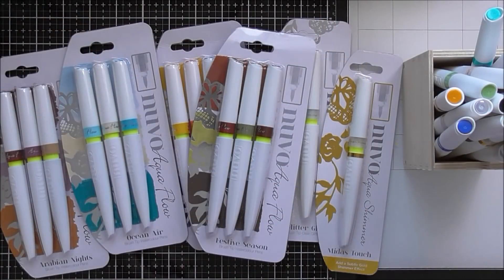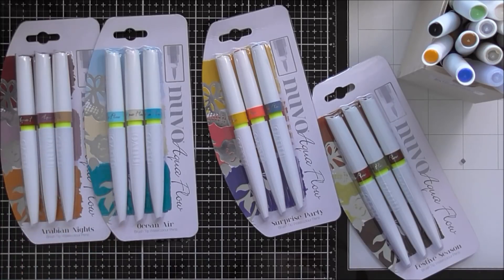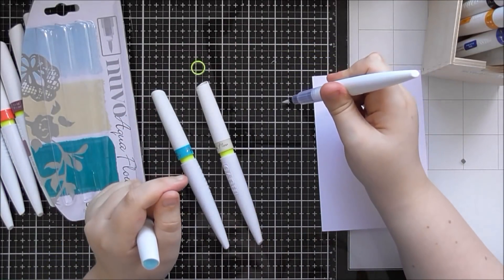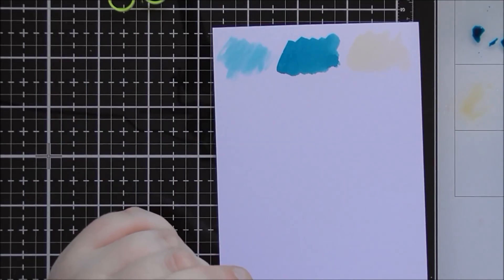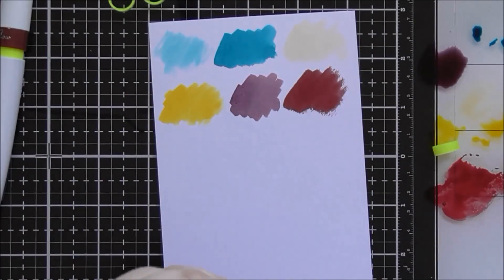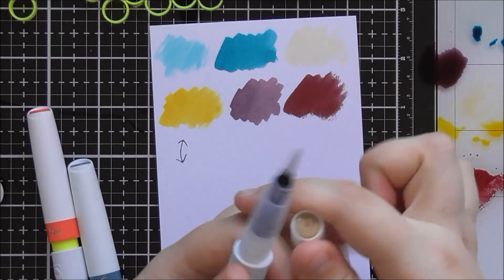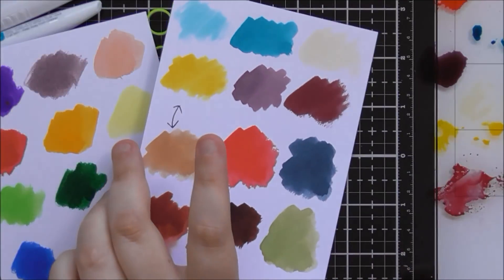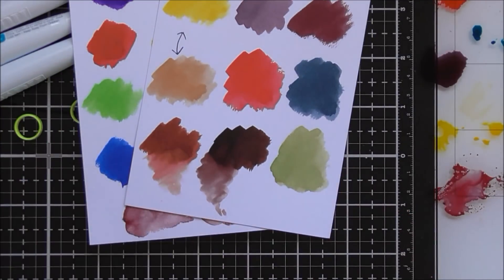Up Close & Personal #02 - Nuvo AquaFlow Pens :D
An up close look of the new 2018 colour additions to the Nuvo AquaFlow pens from Tonic Studios :D I also show the existing colours, and how easy it is to prime the pens when they're new :D

Featured products in this know how video :D

Tonic Studios AquaFlows 2018:
- Midas Touch:

Tonic Studios AquaFlows 2017:
- Glitter Gloss:

My Essential Products :D

If any items are out of stock on CraftStash, make sure to add your e-mail to the in stock notification of that product so that CraftStash know you're interested! :D

All my blog posts and video descriptions contain affiliate links to products, either to CraftStash, Spellbinders or Amazon, to make it easier for you to find things, and if you order through my links, I will get a small percentage of what you've spent (but this is a no extra cost to you!) Thank you so much to everyone who has already ordered through my links! It really does make a difference :D Thank you!!! :D :D :D